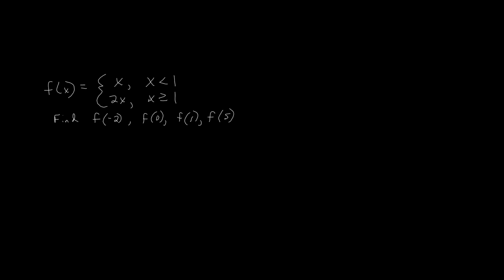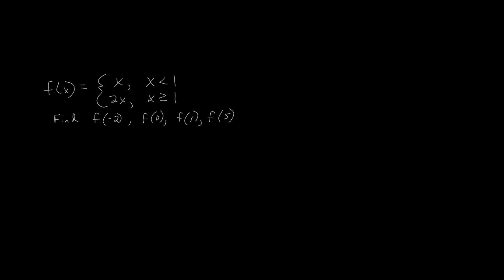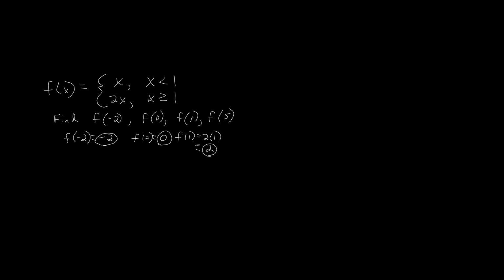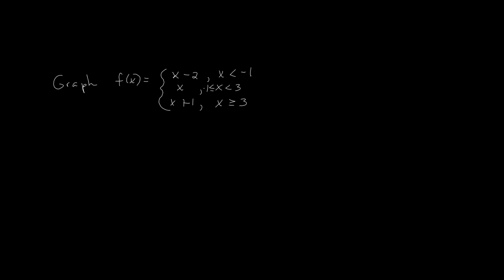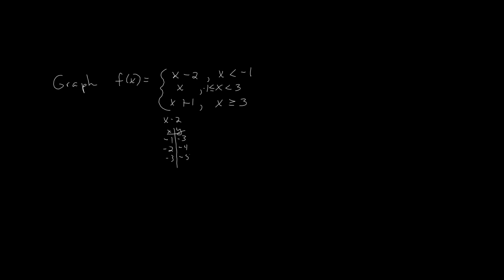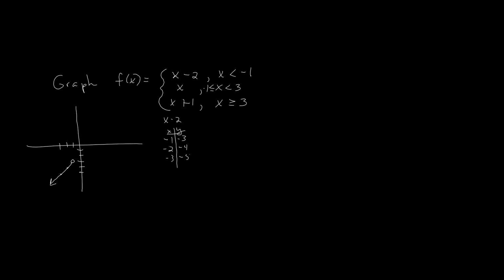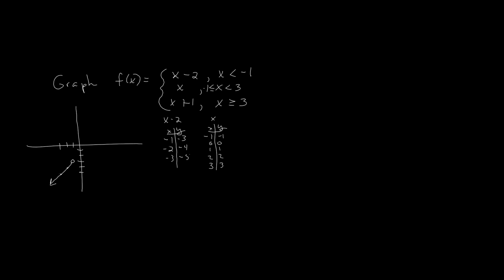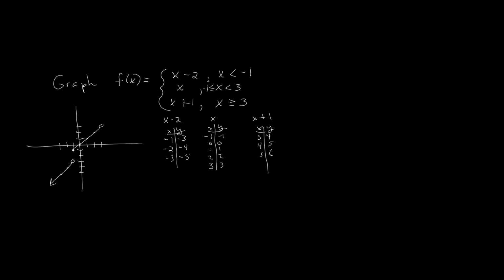Piecewise Functions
This is a short video on evaluating and graphing piecewise functions.